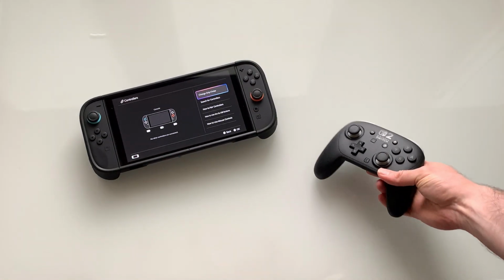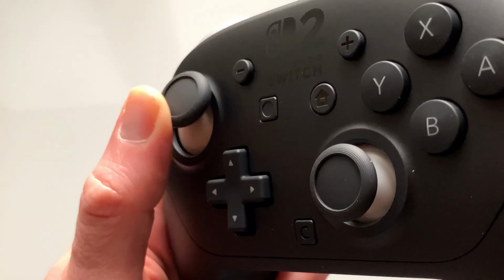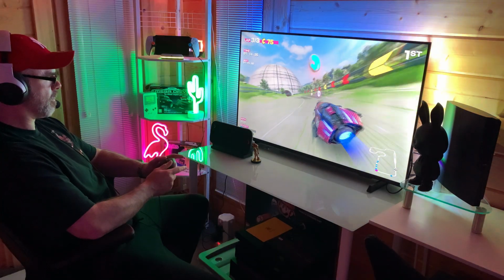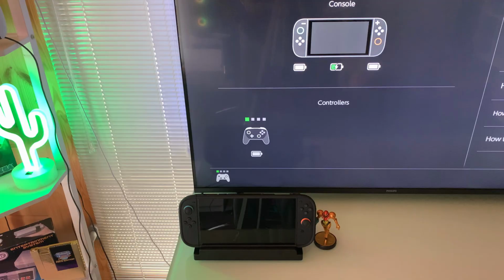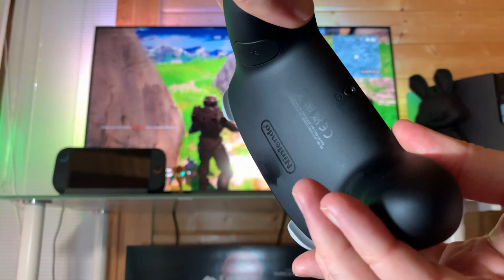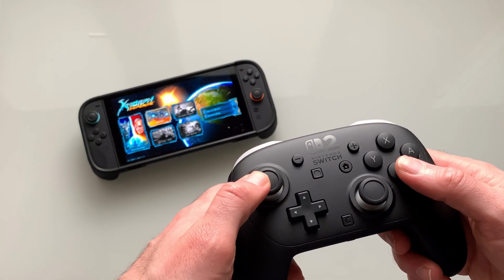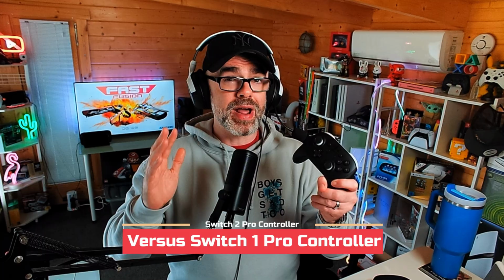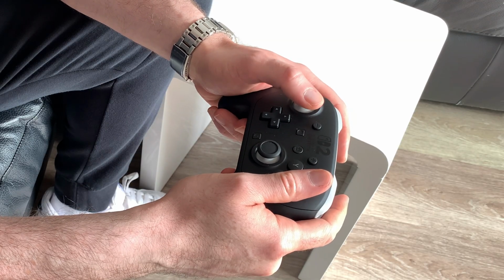Nintendo Switch 2 Pro Controller Review – Worth It for Casual Gamers?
Nintendo’s new Switch 2 Pro Controller shocked me — and not for the reasons you might think…

After 30 days of daily use, I’ve discovered the good, the bad, and the surprising features Nintendo didn’t put on the box. From the brand-new back buttons to the controversial choice to skip Hall Effect thumbsticks, this is an honest review you won’t want to miss.

⚡ Tip: Prices can drop without warning — click to see today’s deal in your country before it changes.

💬 Got the Nintendo Switch 2 Pro Controller? Share your experience in the comments — your feedback could really help another Switch 2 owner!

🎮 In this review, I cover:
• The Pro Controller’s new design and build quality
• How the back buttons work and why they’re a game changer
• Battery life, comfort, and HD Rumble 2 performance
• The missing features (and whether they matter)
• Is it worth the price
• Real gameplay impressions with Switch 2 games

Whether you’re playing in docked mode, competing online, or just looking for the best Switch 2 accessories, this breakdown will help you decide if the Pro Controller is worth your money — or if you should avoid.

Timestamps -
00:00 - Nintendo Switch 2 Pro Controller Review Intro
00:28 - Nintendo Switch 2 Pro Controller Unboxing & First Impressions
01:07 - Nintendo Switch 2 Pro Controller Build Quality & Ergonomics
02:40 Nintendo Switch 2 Pro Controller Gameplay Performance
03:58 - Nintendo Switch 2 Pro Controlelr Key Features
06:15 - Nintendo Switch 2 Pro Controller  Ports & Odd Choices
07:42 - Nintendo Switch 2 Pro Controller Missed Opportunities
08:57 - Nintendo Switch 2 Pro Controller Vs Original Switch Pro Controller
09:48 - Nintendo Switch 2 Pro Controller Is It Worth It?